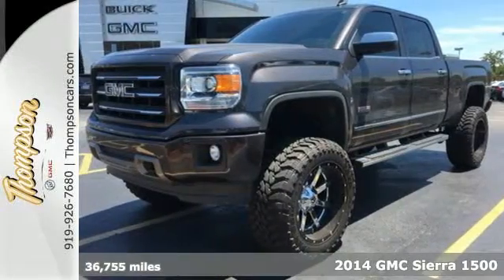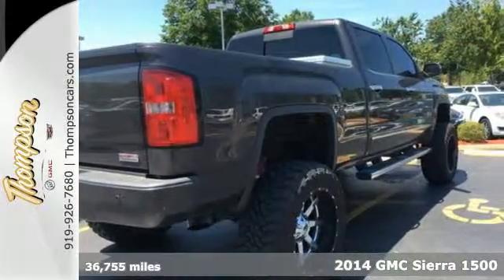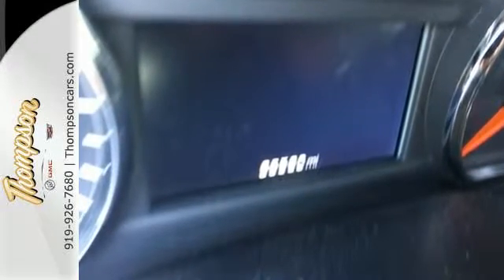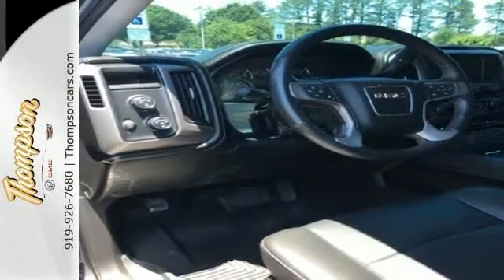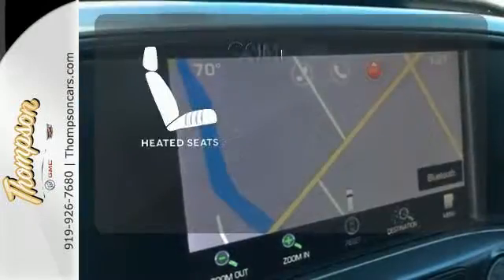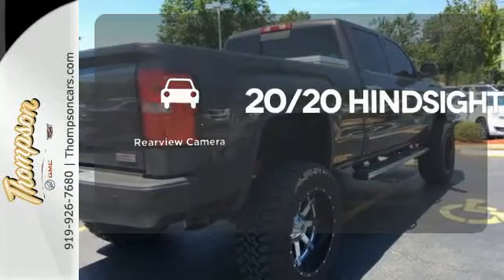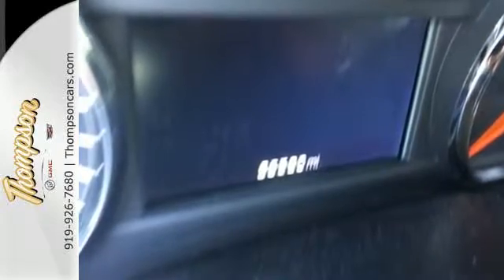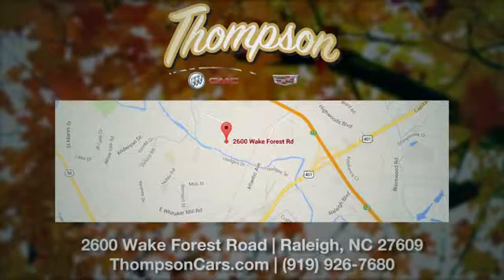Used 2014 GMC Sierra 1500 Raleigh NC Durham, NC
Year: 2014
Make: GMC
Model: Sierra 1500
Trim: SLT
Engine: EcoTec3 5.3L V8 Flex Fuel
Transmission: 6-Speed Automatic Electronic with Overdrive
Color: Silver
Interior: Jet Black
Mileage: 36755
Stock #: 53716A
VIN: 3GTU2VEC3EG151428
Navigation. Trailering Equipment, 6-Speed Automatic Electronic with Overdrive, 4WD, Jet Black w/Leather Appointed Seat Trim, 110-Volt AC Power Outlet, 150 Amp Alternator, 4.2" Diagonal Color Display Driver Info Center, Auto-Dimming Inside Rear-View Mirror, Auxiliary External Transmission Oil Cooler, Chrome Bodyside Moldings, Chrome Door Handles, Chrome Grille Surround, Color-Keyed Carpeting w/Rubberized Vinyl Floor Mats, Deep-Tinted Glass, Driver & Front Passenger Illuminated Vanity Mirrors, Dual-Zone Automatic Climate Control, Electric Rear-Window Defogger, Electronic Autotrac Transfer Case, EZ Lift & Lower Tailgate, Front Frame-Mounted Black Recovery Hooks, Front Halogen Fog Lamps, Heavy-Duty Rear Locking Differential, Leather Wrapped Steering Wheel w/Cruise Controls, LED Cargo Box Lighting, Manual Tilt Wheel Steering Column, OnStar 6 Months Directions & Connections Plan, Power Adjustable Pedals, Power Folding & Adjustable Heated Outside Mirrors, Power Windows w/Driver Express Up, Preferred Equipment Group 4SA, Rear 60/40 Folding Bench Seat (Folds Up), Rear Vision Camera w/Dynamic Guide Lines, Rear Wheelhouse Liners, Remote Keyless Entry, Remote Vehicle Starter System, Single Slot CD/MP3 Player, Steering Wheel Audio Controls, Theft Deterrent System (Unauthorized Entry), and Universal Home Remote. Creampuff! This handsome 2014 GMC Sierra 1500 is not going to disappoint. There you have it, short and sweet! The pin-you-to-your-seat performance of this superb Sierra 1500 will make it a favorite among our more passionate buyers. brbrThompson Buick GMC Cadillac born in Raleigh, serving the Triangle for over 50 years! Se habla espanol.

Address:
2600 Wake Forest Road